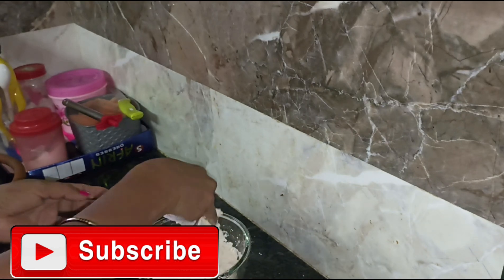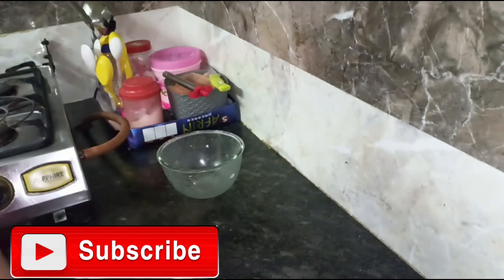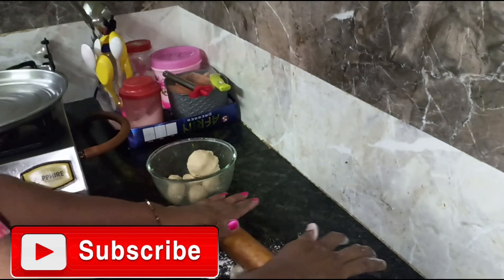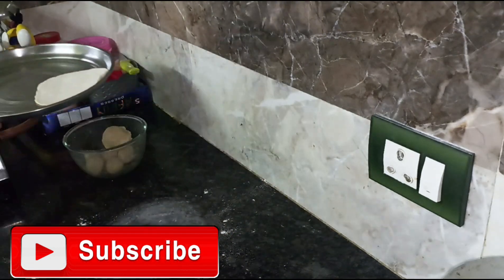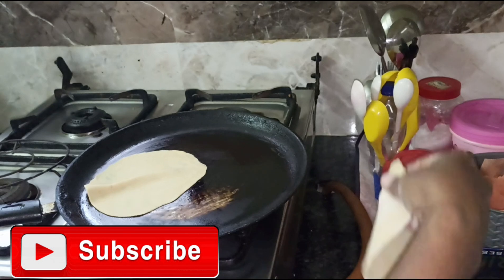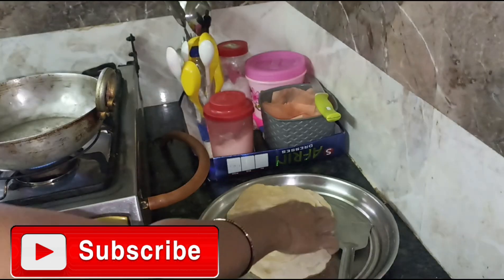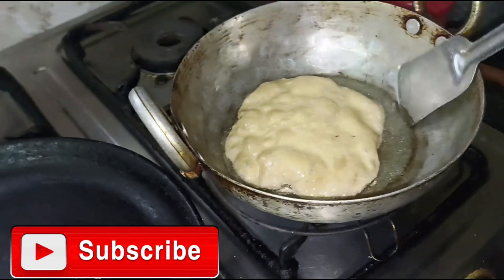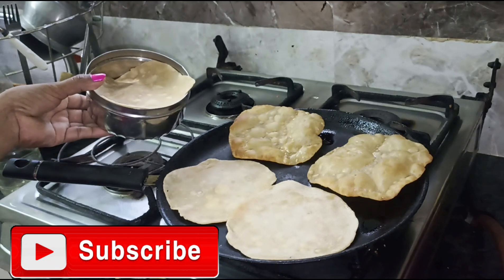ప్రతి ఒక్కరు చిట్కాతో పూరీలు ఇలా చేసి పెట్టుకుంటే చాలు నెల రోజులు తినవచ్చు || pan poori Tips